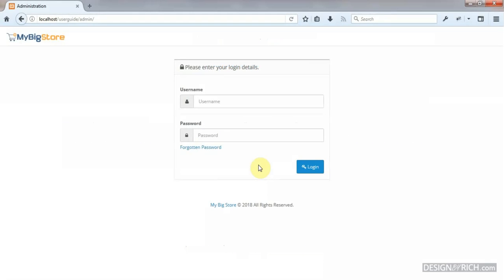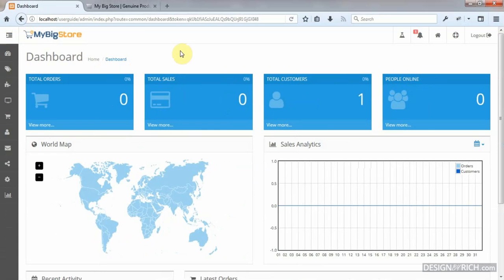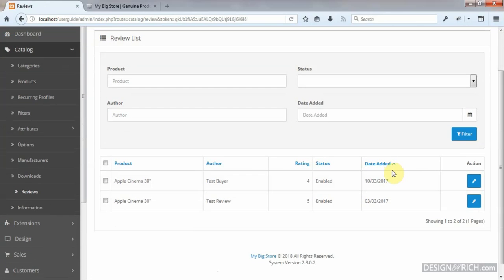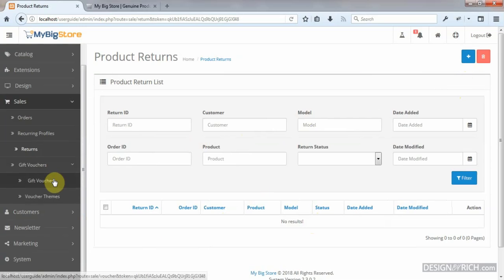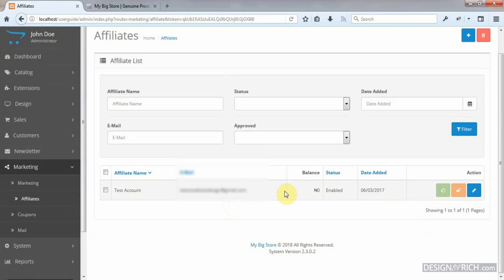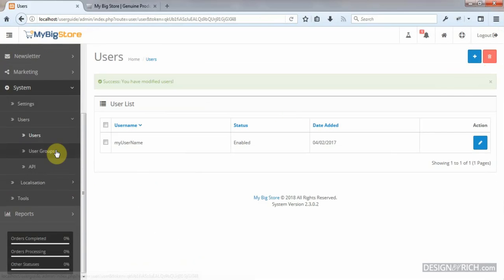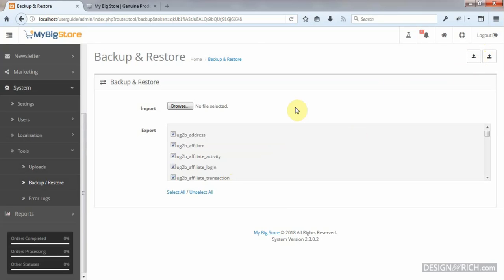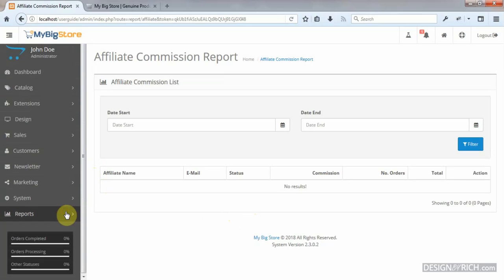Introduction to Store Admin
MyBigStore User Guide - Introduction to store admin/backend area.